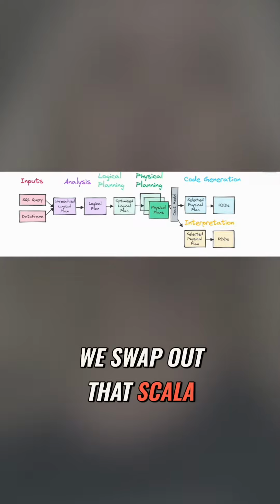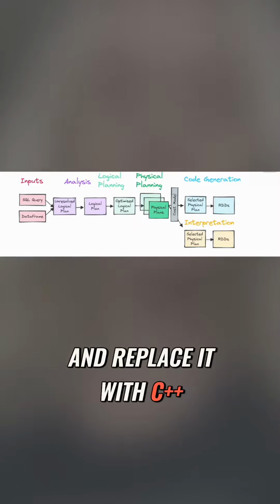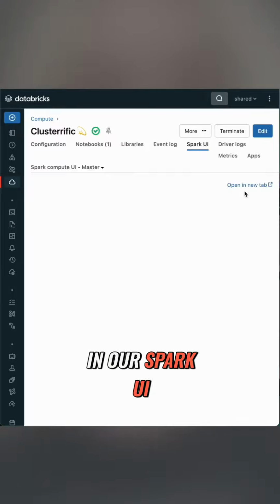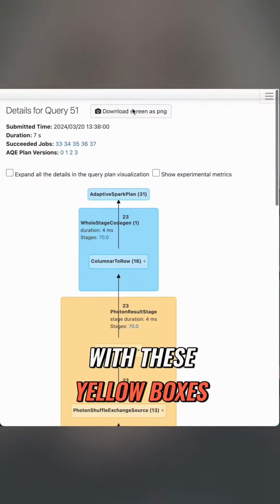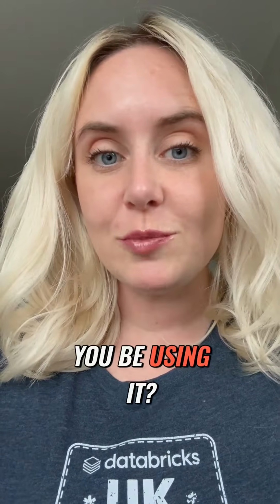Supercharge Your Clusters with Databricks Photon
I'm Holly Smith and I post 3 times a week to the Databricks main channel.